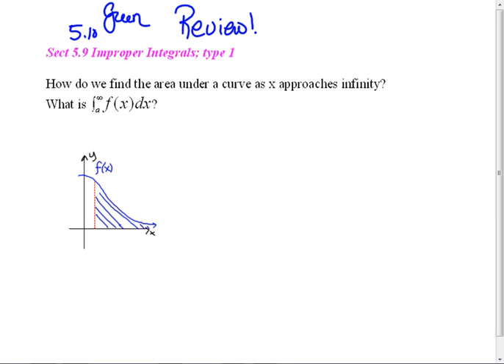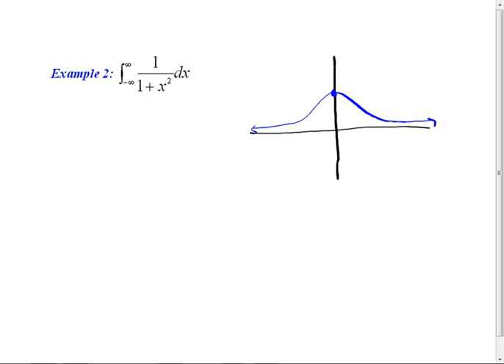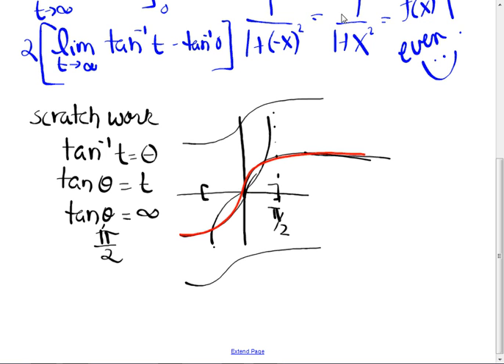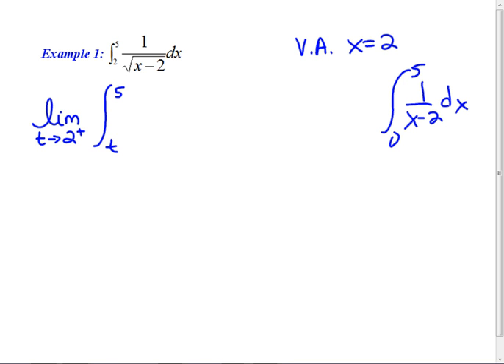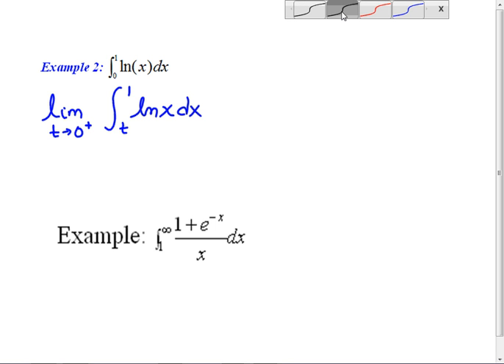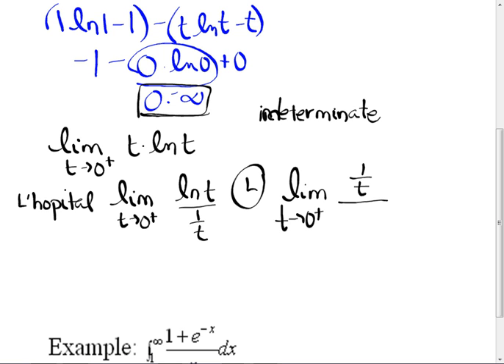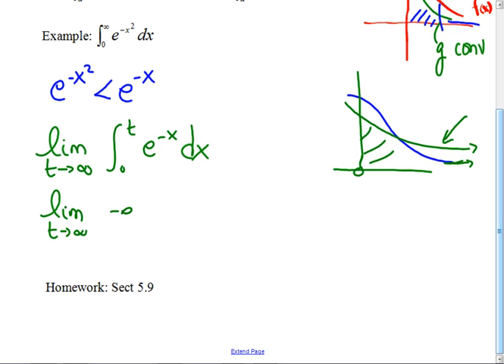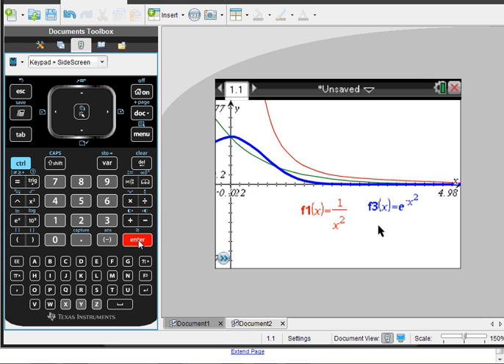Sect 5 10